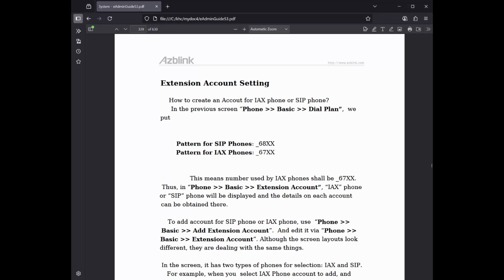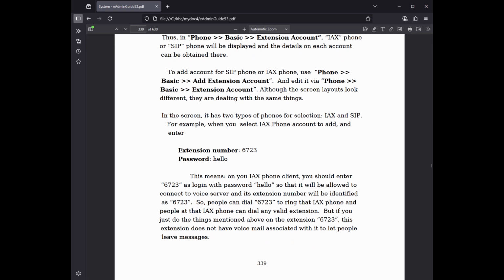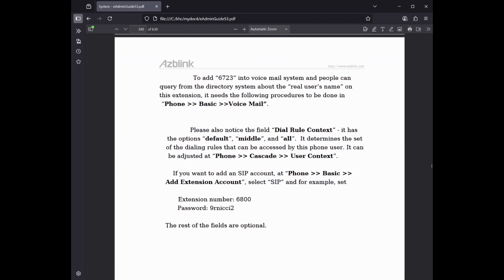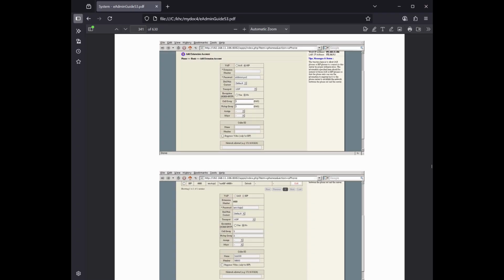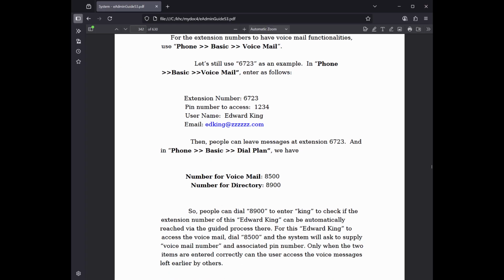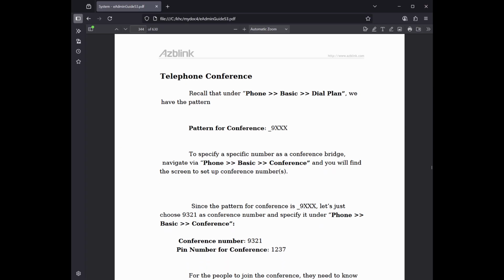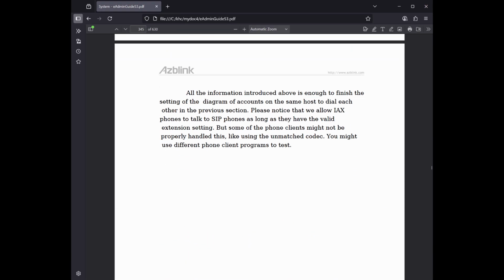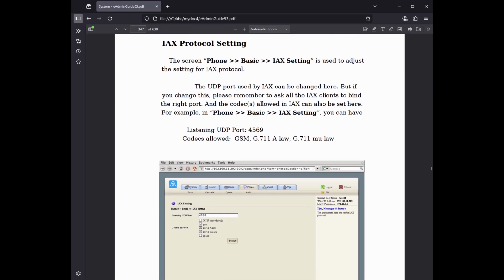22 en Azblink Admin Guide - SIP and IAX Extension Account Setting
Extension Account Setting
 Voice Mail
 Telephone Conference
 IAX Protocol Setting